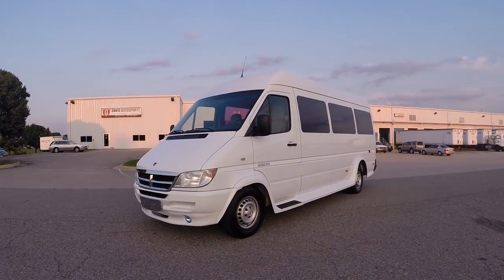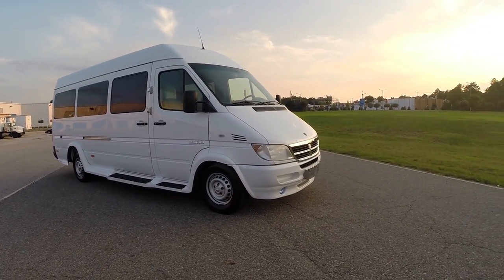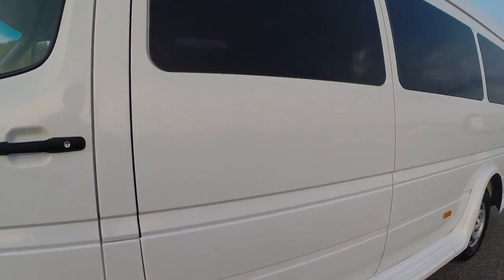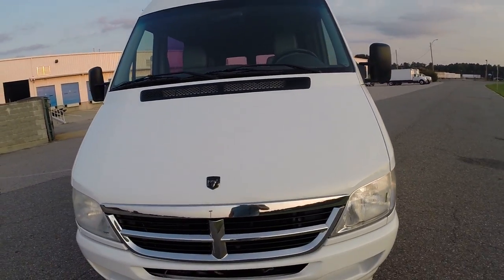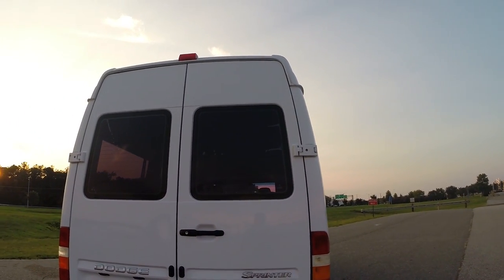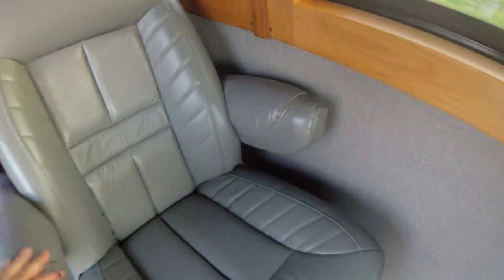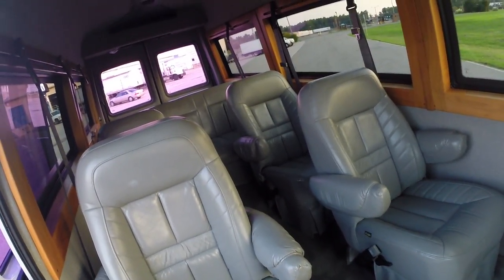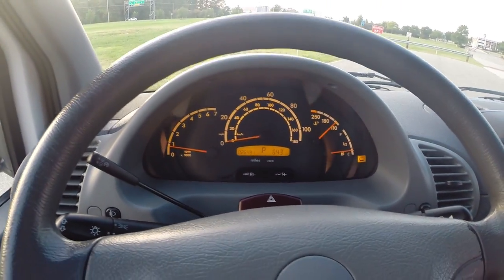Davis AutoSports - 2003 Sprinter Conversion Van - 26k Miles